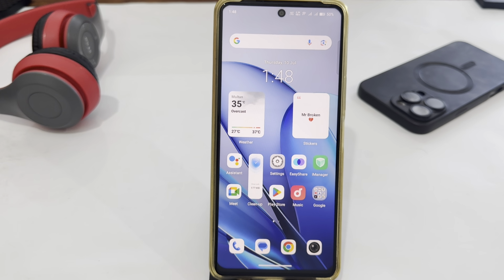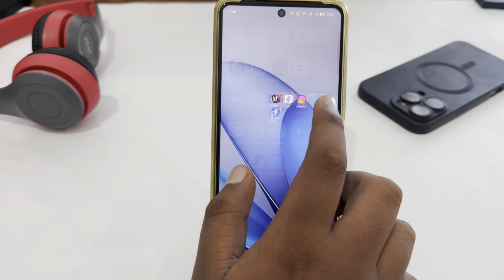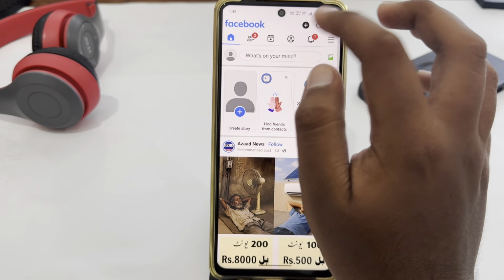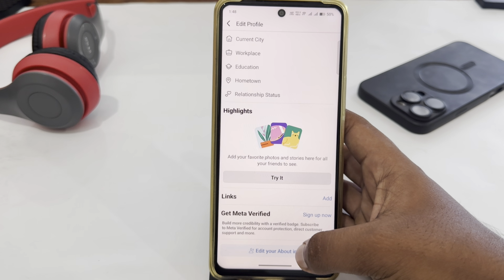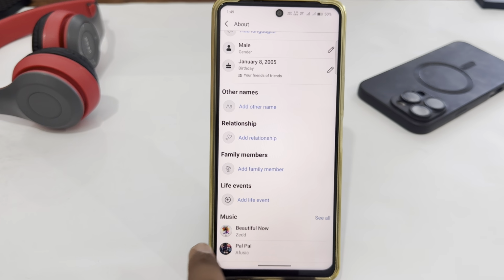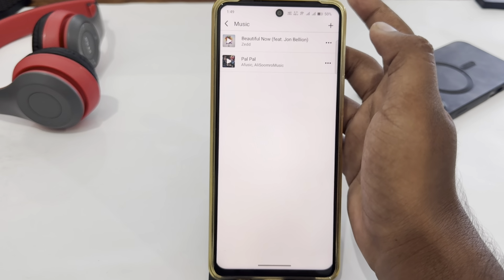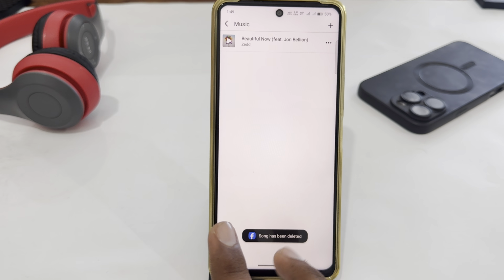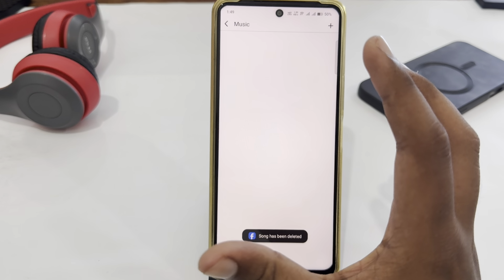How to Remove Music from Your Facebook Profile (Step-by-Step Tutorial)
Want to clean up your Facebook profile by removing old songs or audio clips? This quick guide shows you 3 easy ways to delete music from your Facebook profile on both mobile and desktop!

📌 Methods Covered:
1️⃣ Removing Music from Your Profile (Timeline)
2️⃣ Deleting Music from Posts & Stories
3️⃣ Clearing Music Preferences in Settings

⚠️ Note:

You can’t delete music from someone else’s posts

Some songs may still appear in Memories

🔧 Works on:
✔ Android & iPhone
✔ Facebook Lite
✔ Desktop (PC/Mac)

💬 Stuck? Ask me in the comments!
🔔 Turn on notifications for more Facebook tricks!

✅ Why This Works:
✔ Covers both mobile & desktop
✔ Encourages engagement with questions

Would you like me to add:

How to prevent music from auto-adding in the future?

How to delete music from Facebook Memories?

How to remove music from Facebook Reels?